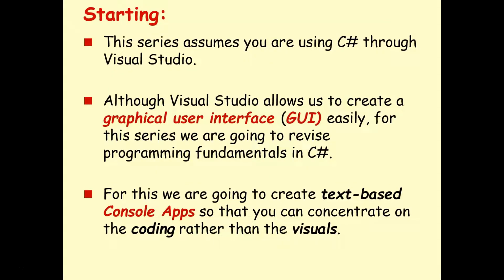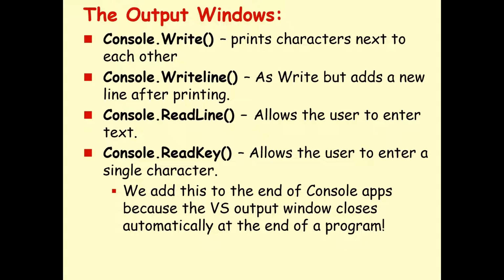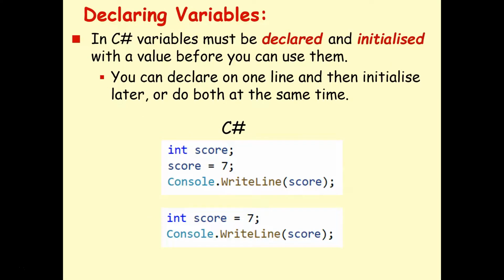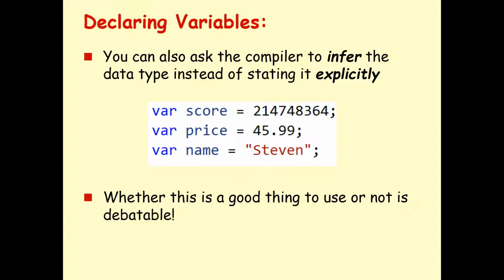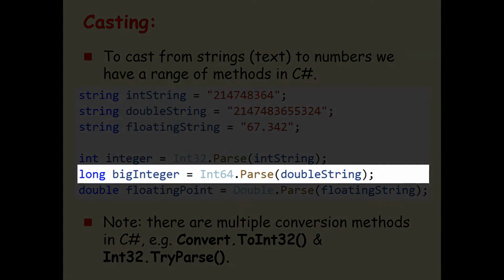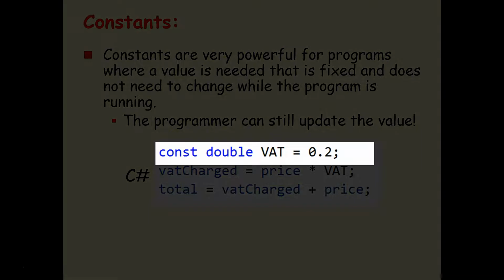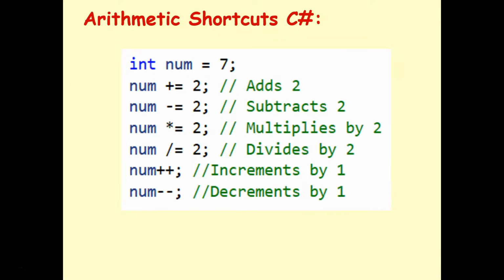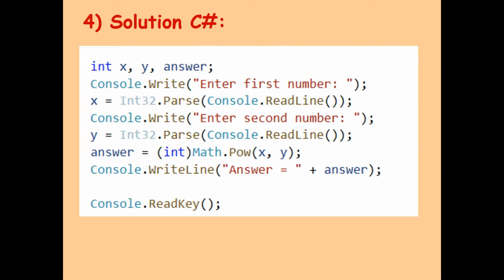C# Programming Fundamentals 1. introduction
Learn the basics of C#.